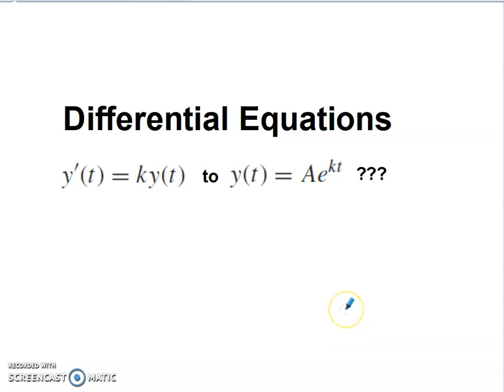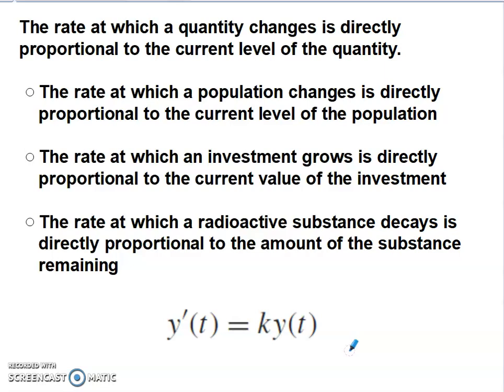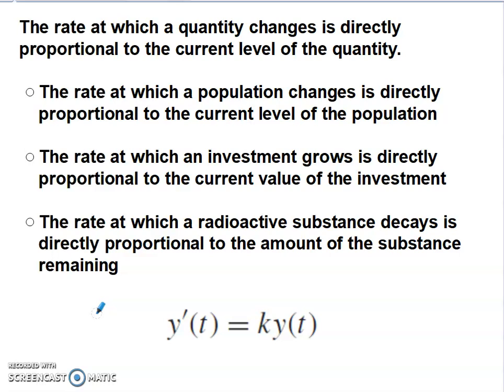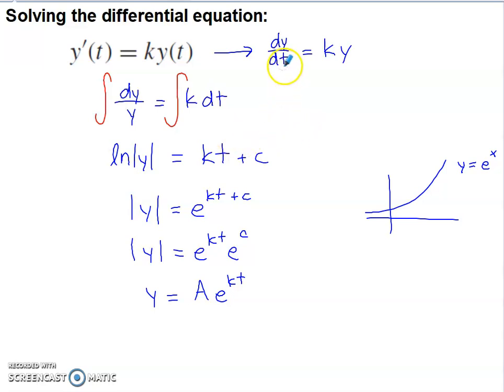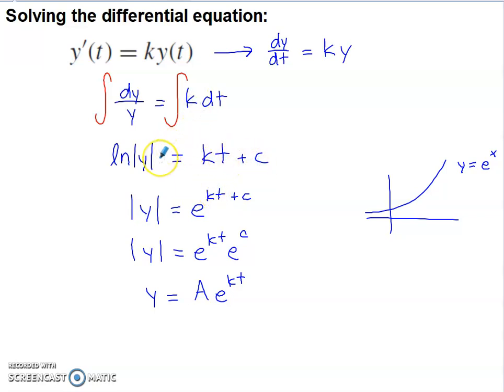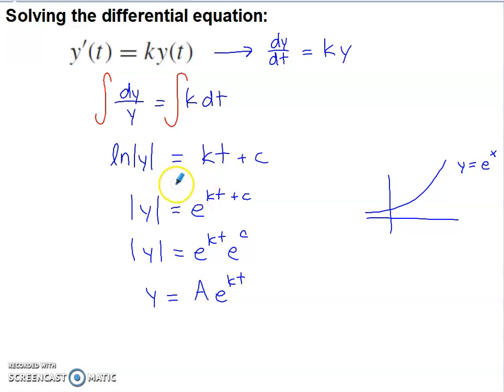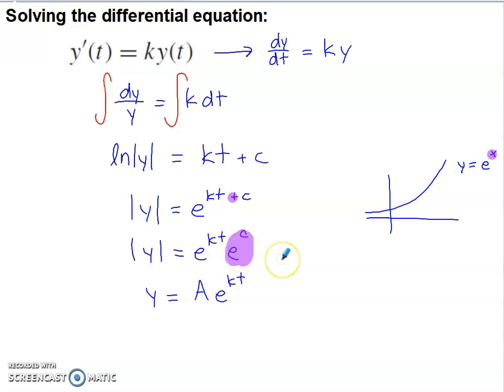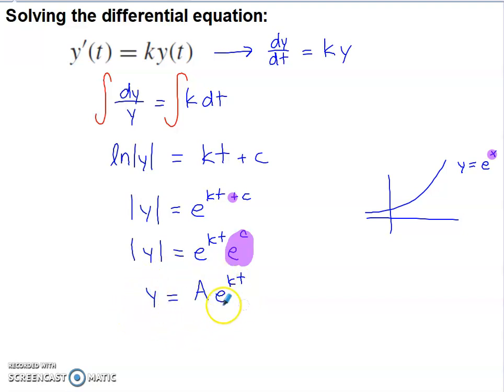Solving a Separable Differential Equation to Derive the Exponential Growth/Decay Model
Separation of variables is used to determine a general solution which arises in the exponential growth/decay model.